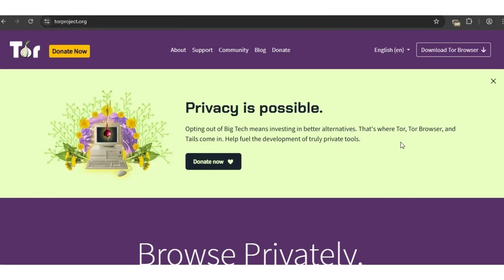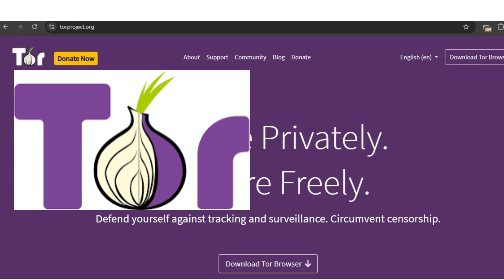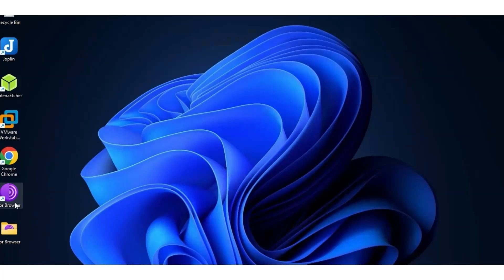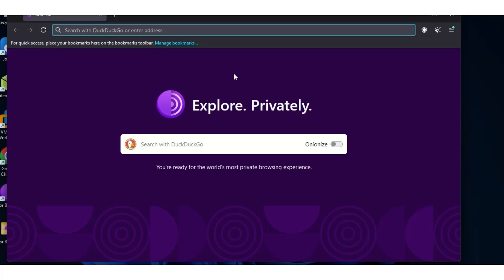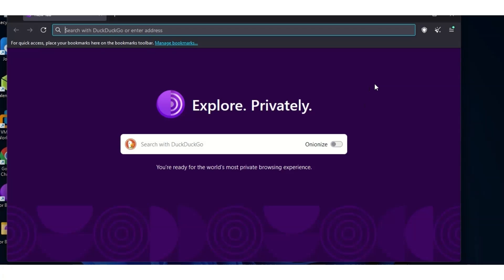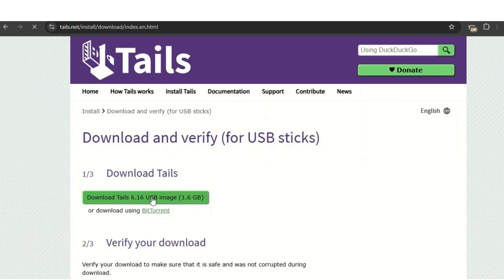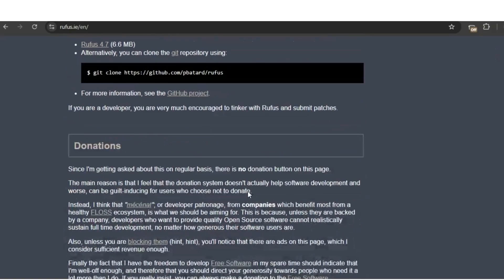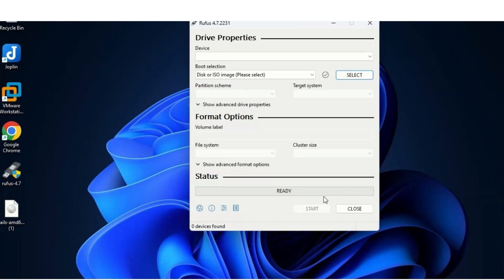How To Access the DARK WEB in 2025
Want to explore the dark web without risking your privacy? In this ethical hacking guide, I’ll show you how to access the dark web safely using Tails OS and the Tor browser. Perfect for beginners, researchers, and those curious about cybersecurity.
🔒 Learn about  staying anonymous, and why using Tails OS matters.